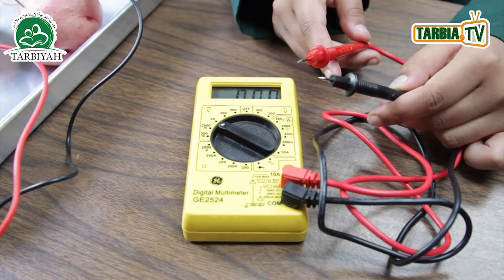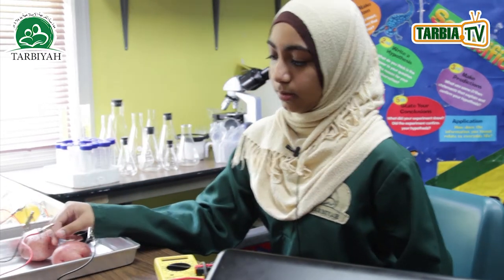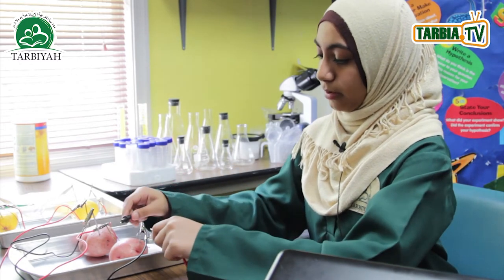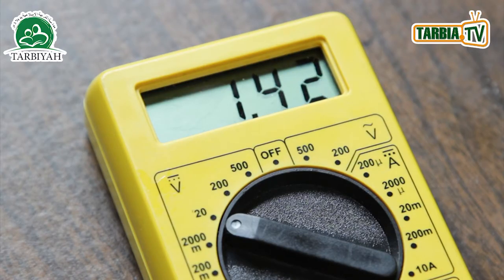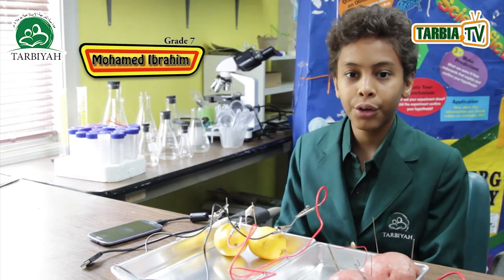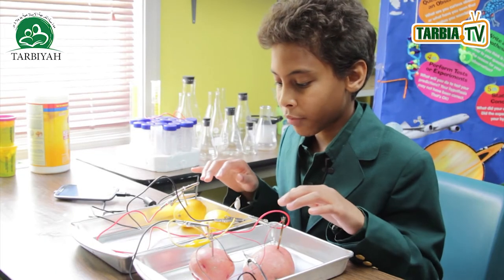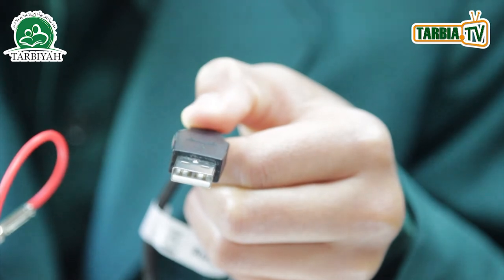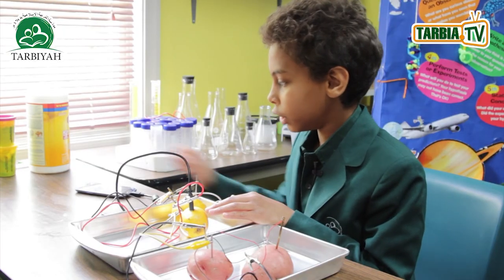Natural Batteries and Their Practical Uses (Grade 7)